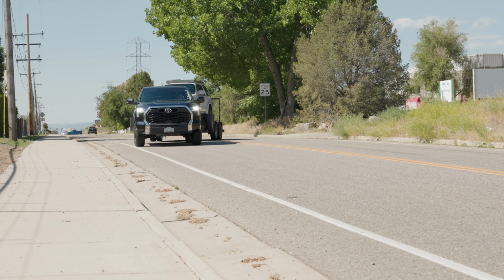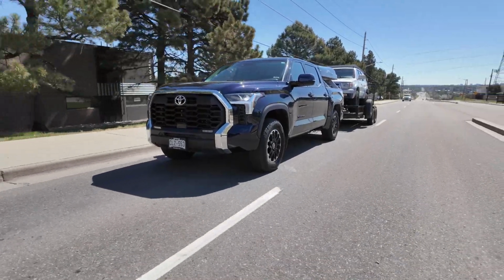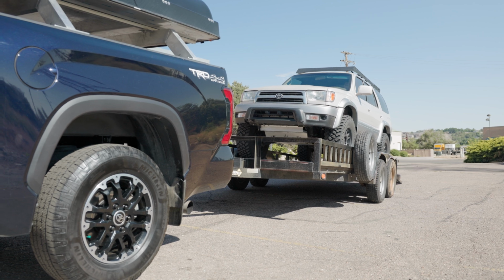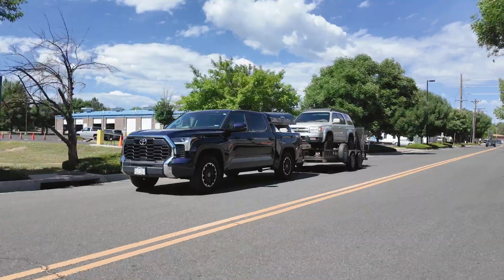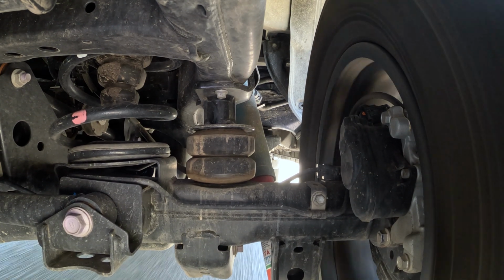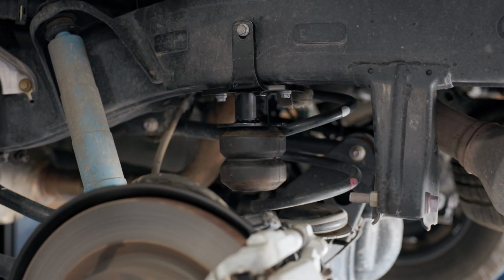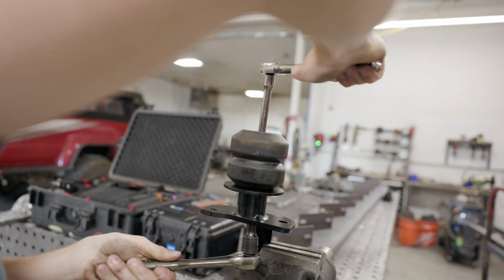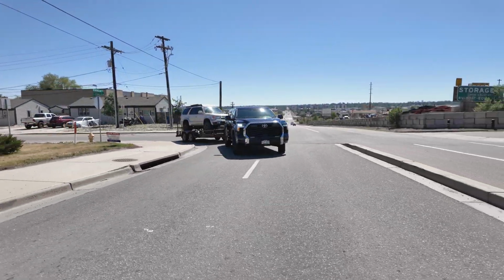Airbags vs Timbren SES for the Toyota Tundra - 4K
💪🏻  Airbags vs Timbren SES: Why Timbren is the Ultimate Upgrade for Your Toyota Tundra

Tired of your Toyota Tundra sagging under heavy loads? Looking for a solution that improves handling, stability, and ride quality without the hassle? Look no further than Timbren SES!

In this video, we'll dive deep into the world of suspension upgrades and compare Timbren SES to airbags. While airbags offer adjustability, they often come with a hefty price tag, complex installation, and ongoing maintenance. Timbren SES, on the other hand, is a simple, cost-effective, and maintenance-free solution that delivers exceptional results.

We'll show you how Timbren SES works magic, absorbing shock, supporting your truck's weight, and eliminating rear-end sag without sacrificing a comfortable ride. Say goodbye to bottoming out, tail wagging, and headlight glare. With Timbren SES, you'll experience a noticeable improvement in handling & stability, especially around tight corners.

But don't just take our word for it! We'll put Timbren SES to the test in real-world conditions, loading up the Tundra with heavy cargo and towing a camper to demonstrate its performance. You'll see firsthand how Timbren SES outperforms airbags in terms of simplicity, durability, and overall value.

Whether you're a hardworking tradesperson or an avid camper, Timbren SES is the perfect upgrade for your Toyota Tundra. Don't settle for less - experience the Timbren difference today!